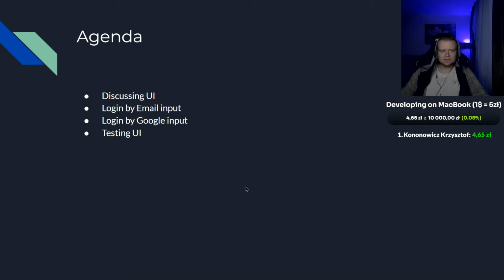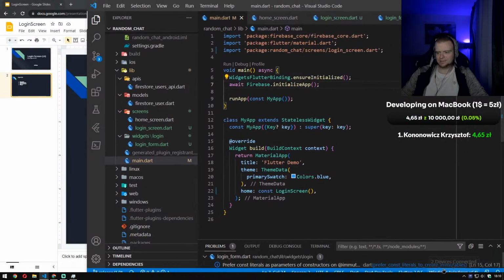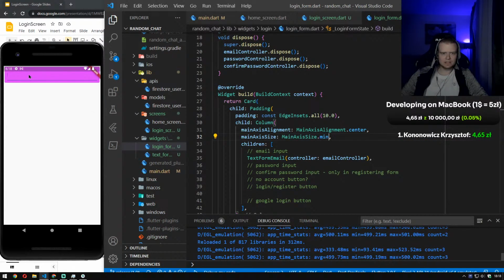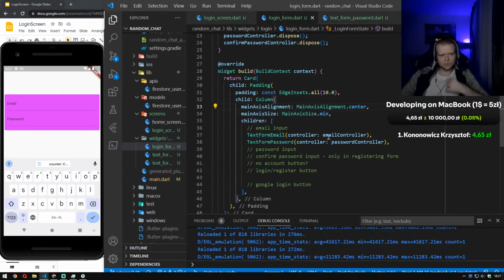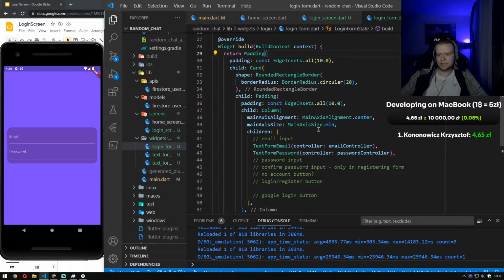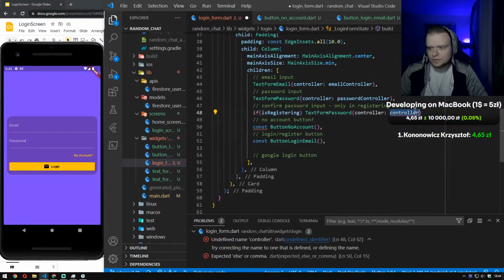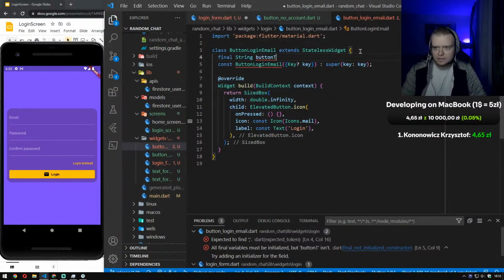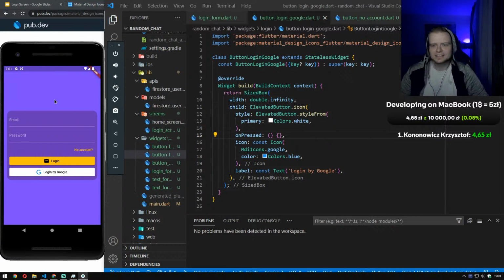Flutter Chat App LIVE #2 - Login Screen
0:00 - Counting
2:47 - Intro & Agenda
5:30 - Explaining UI
6:12 - UI Skeleton
17:00 - Email input
18:33 - Changing colors
22:45 - Password input
26:40 - Adding label text
30:00 - Adjusting text color
31:30 - Further color adjustment
36:00 - Changing background color
37:00 - UI adjustments
39:00 - Email login button
44:52 - No account button
46:20 - Switching between login and registration form logic
56:20 - Google login button